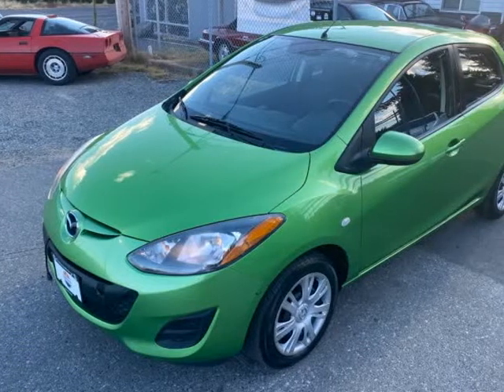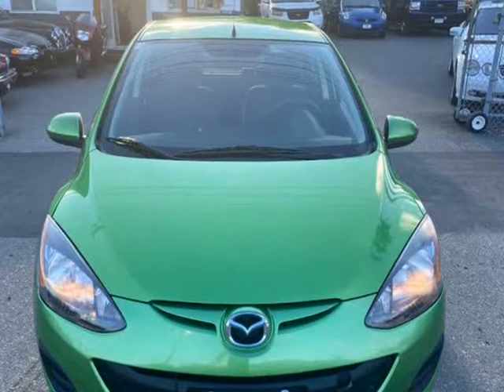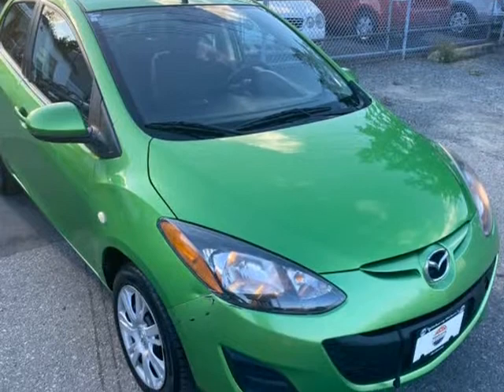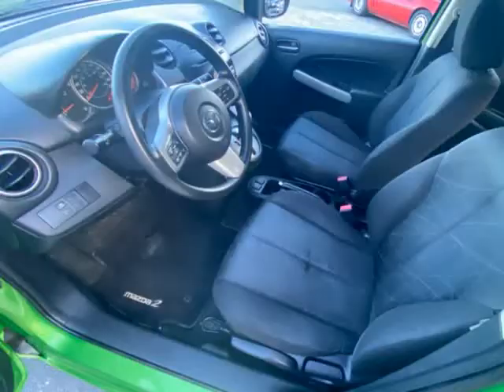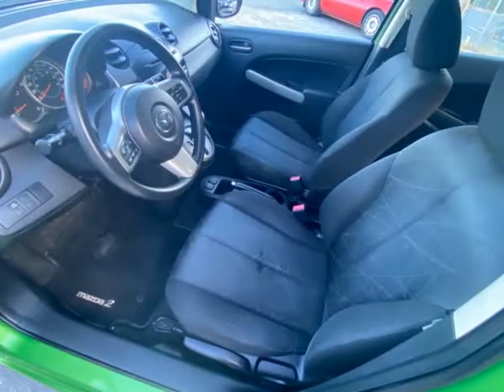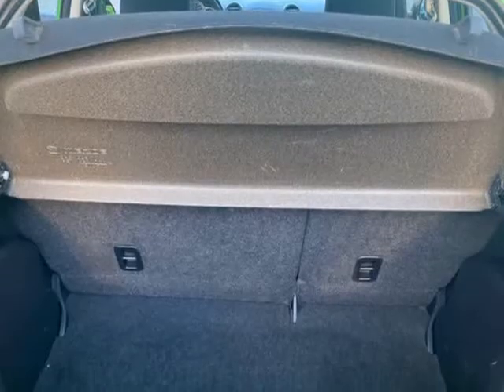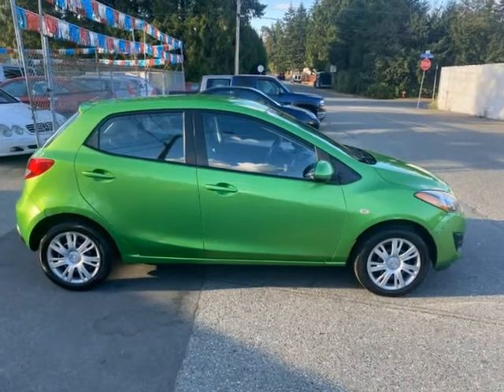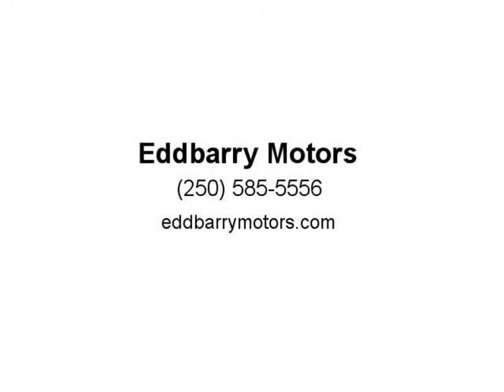2011 Mazda Mazda2 Hatchback Auto (Nanaimo, British Columbia)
Eddbarry Motors
2789 106th Street
Nanaimo